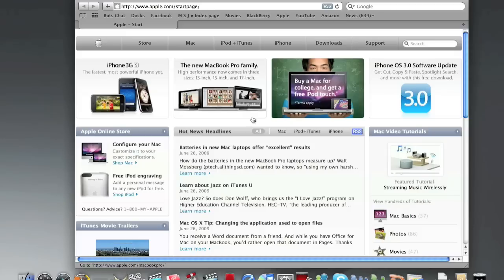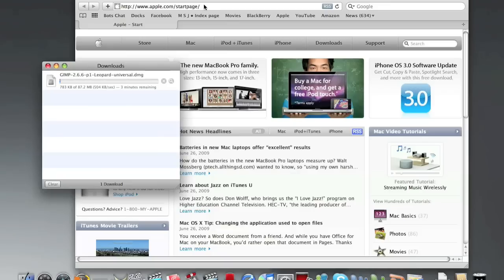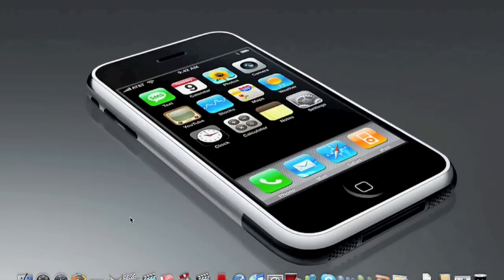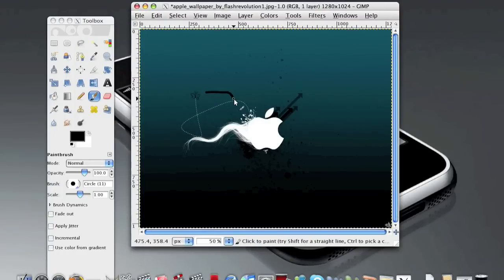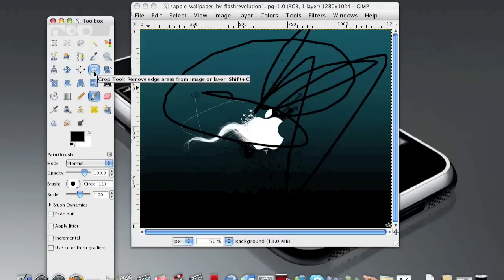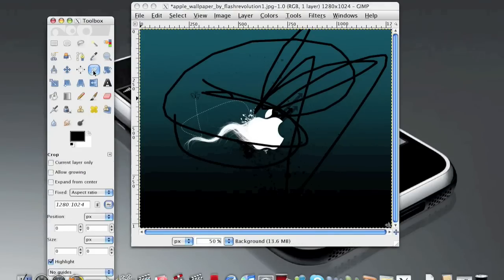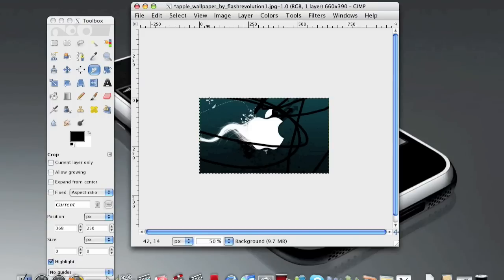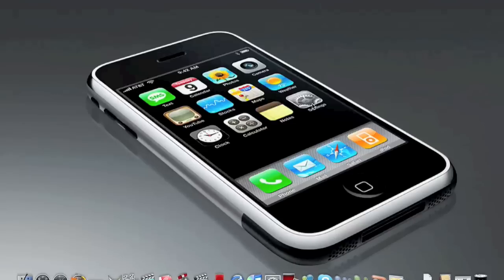Free Photo Editing Application , Like Photoshop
Hey Youtube ,
So this is a picture editing software called Gimp , which is kinda like photoshop , exept its free and Its a great application to have!

Link will start download Immediately  ^^
                                                                    l l